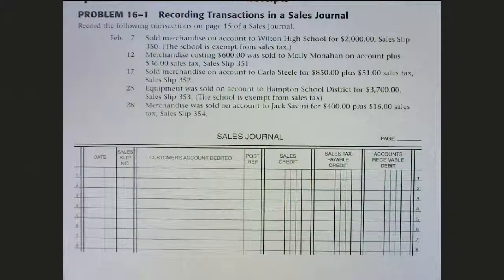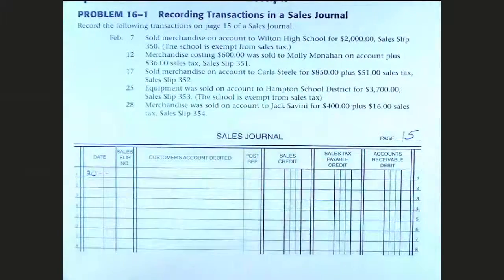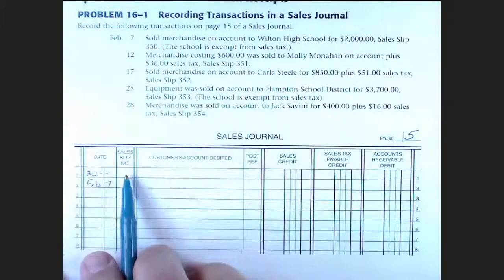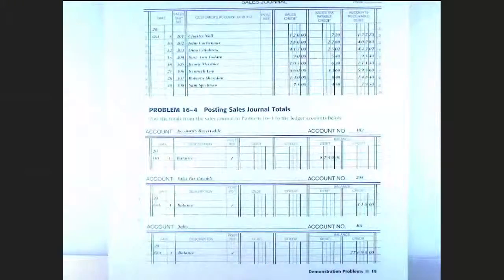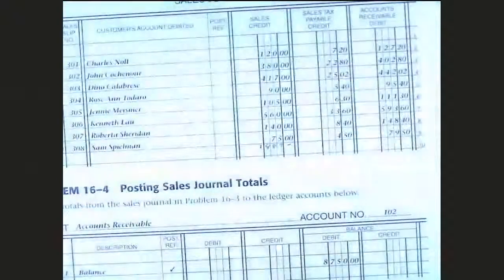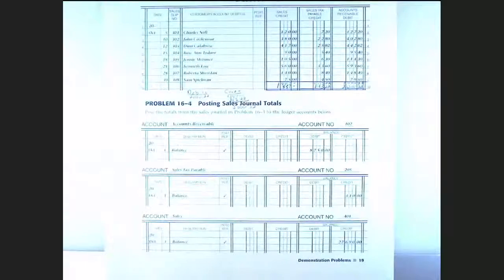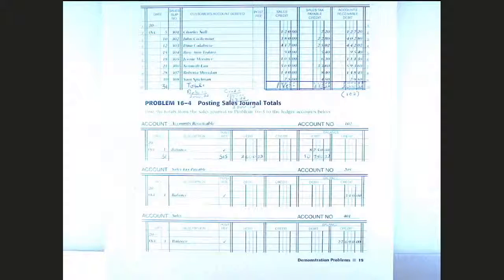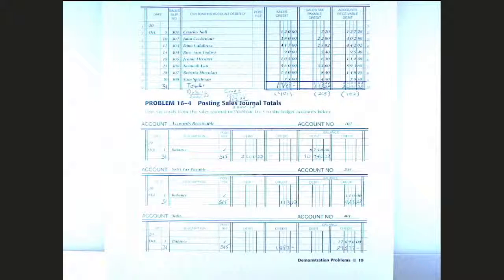Recording in Sales Journal